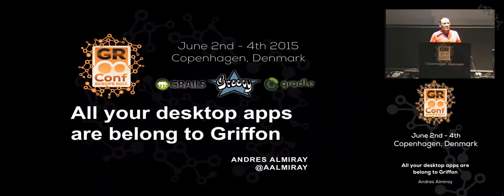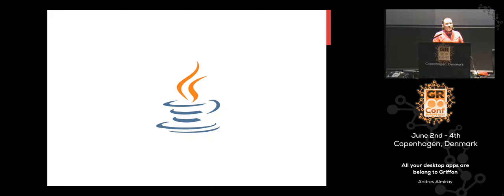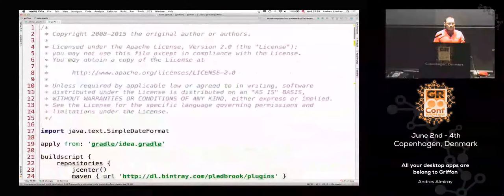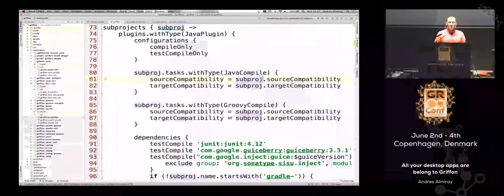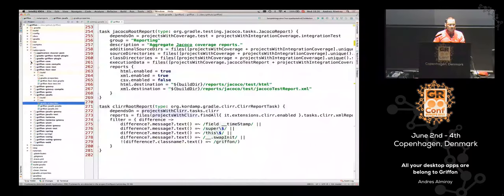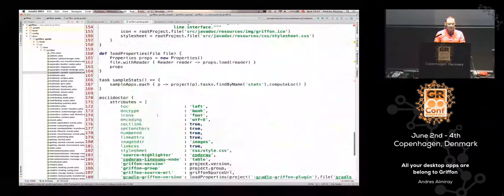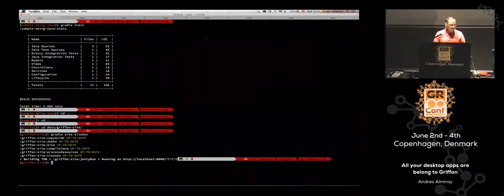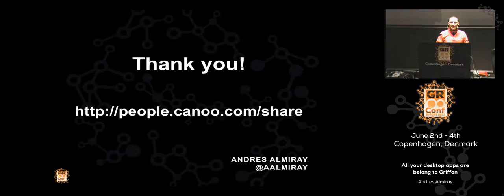All your desktop apps are belong to Griffon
Griffon 2.0 has fully embraced the Groovy ecosystem by leveraging many Groovy related projects such as Gradle, Lazybones, Spock and Groovy itself of course. This session presents lessons learned by using all of these projects to build and maintain the Griffon build, a large multi-project setup with interesting constraints and needs. We'll also visit the new features brought by the latest Griffon release.